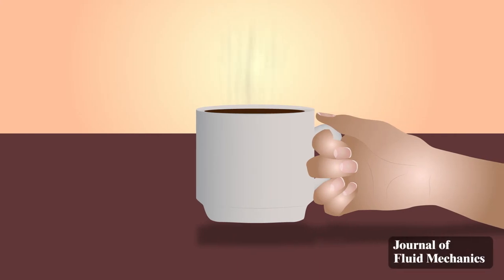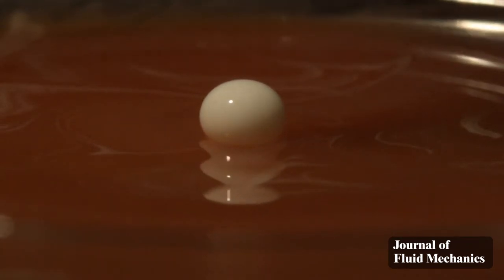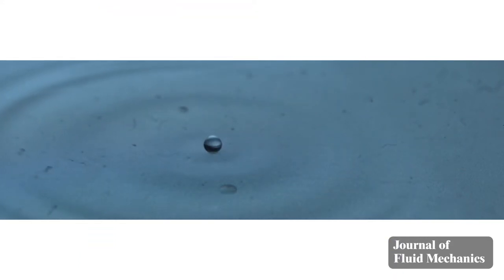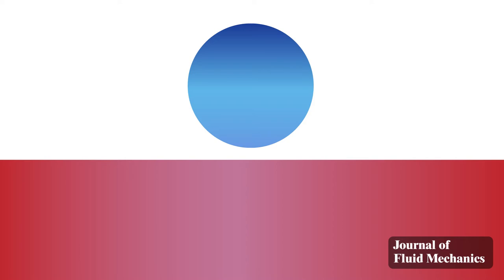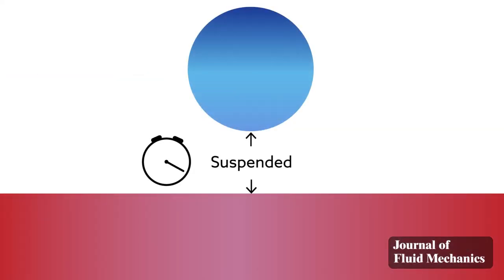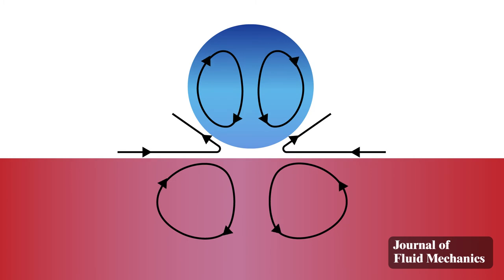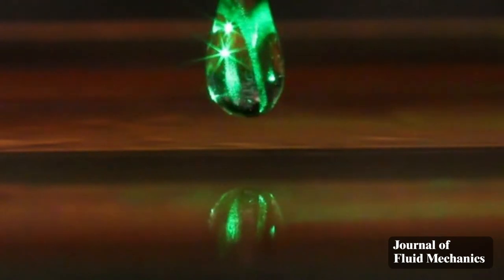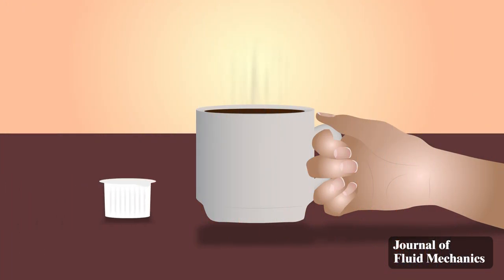New model explains coffee creamer’s levitating act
Geri et al. "Thermal delay of drop coalescence." Journal of Fluid Mechanics (2017). doi: 10.1017/jfm.2017.686